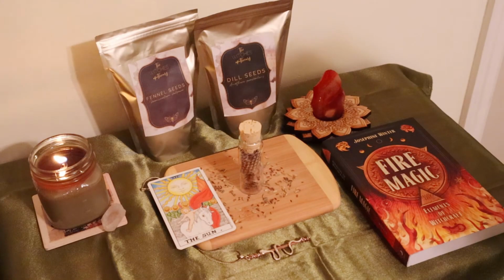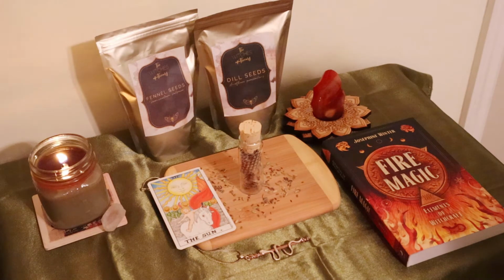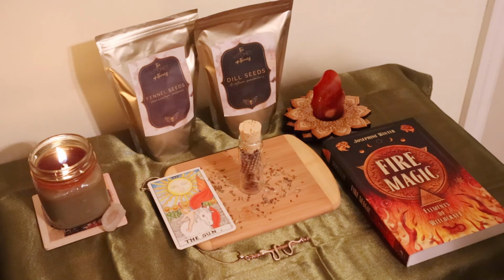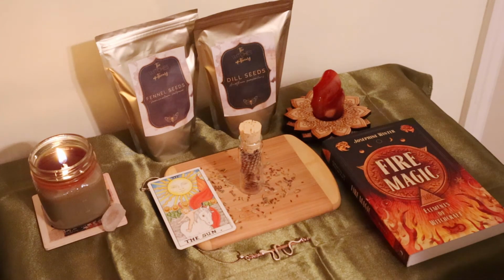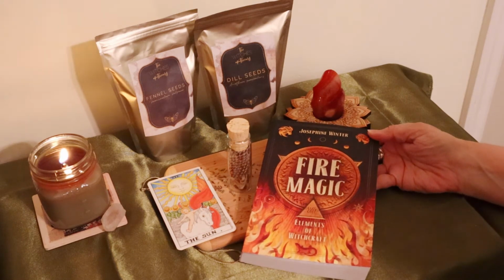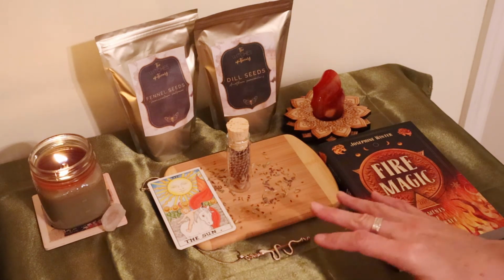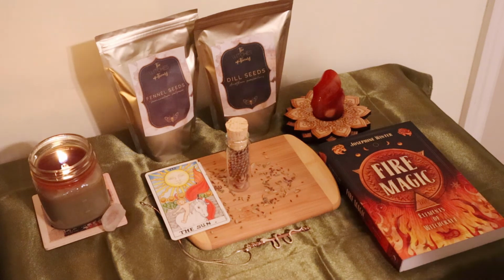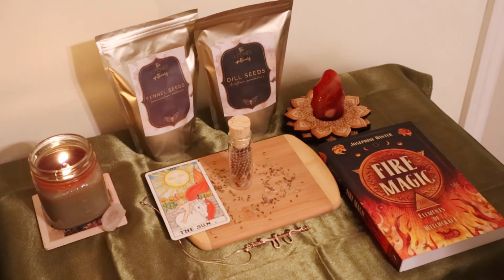How to Create a Fire Magic Altar || Witches Box Unboxing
I'll show you what fire magic is all about and how  you can build your own altar to the elements when doing a ritual or if you simply want to honor the element of fire.

I'm an author: my books
(See the "About" Section to see my books with occult themes).

Lvly: Catching Fire